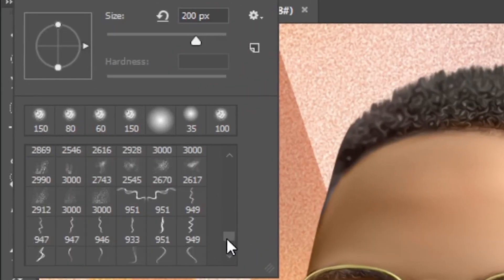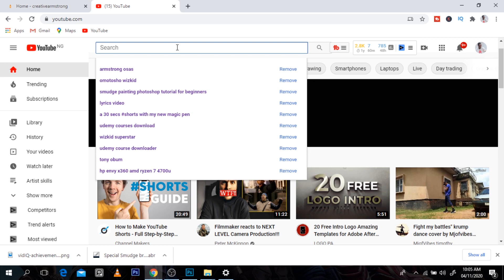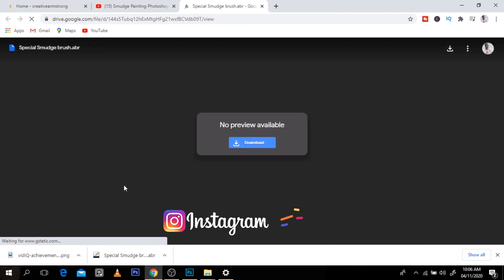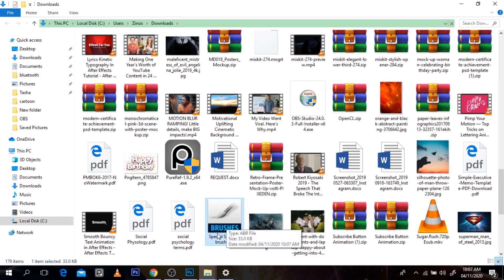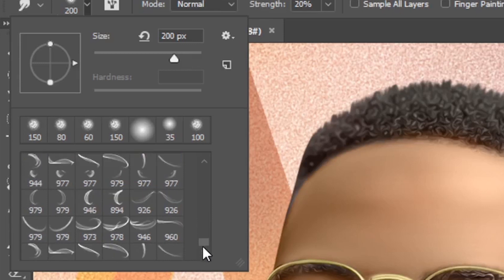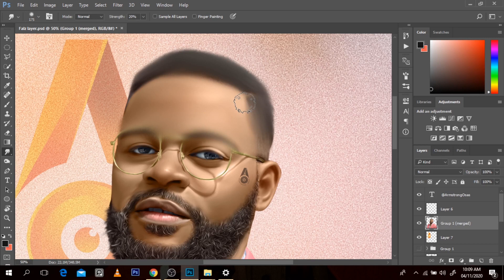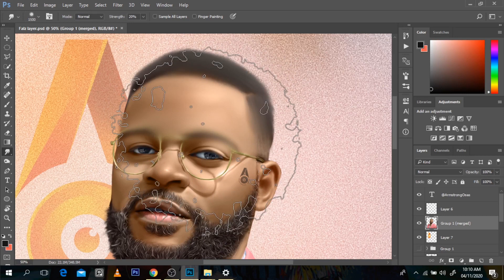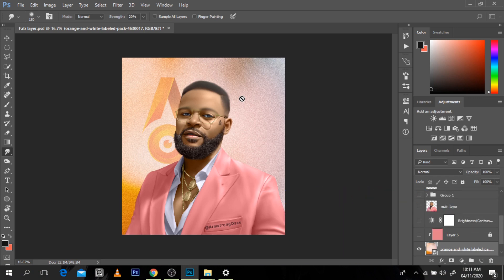Photoshop Smudge Paint (Special brush)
A lot of people ask about the brush i use in my paintings

This is a detailed tutorial illustration how to install and how to use it

As usual the link to download the custom brush used is

check me out on IG too